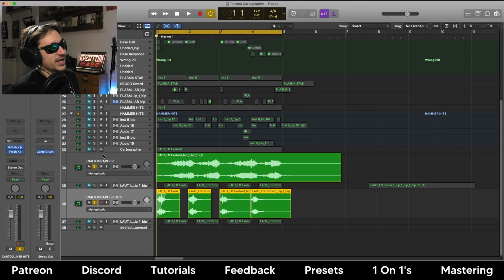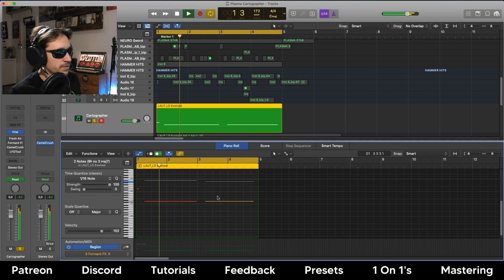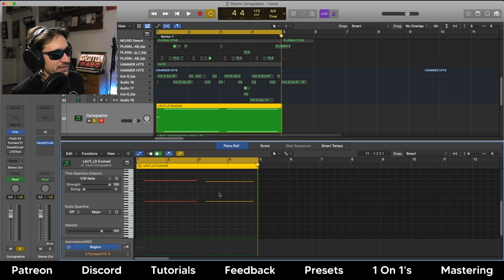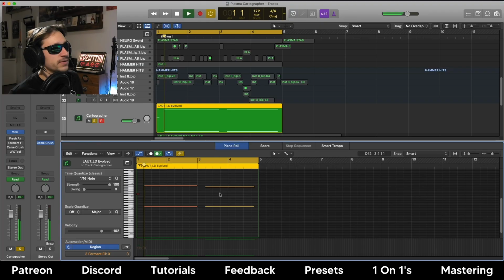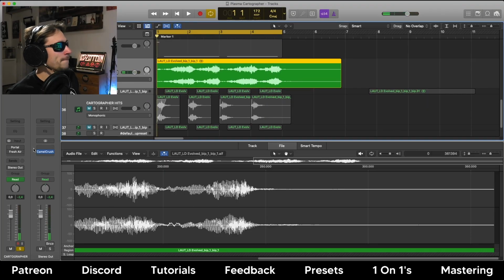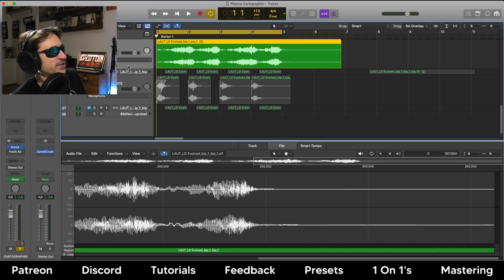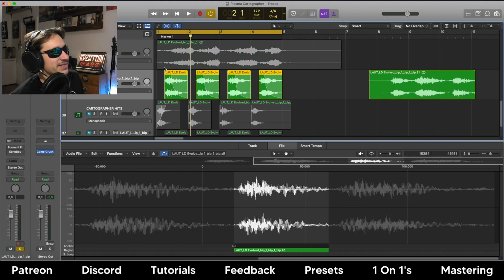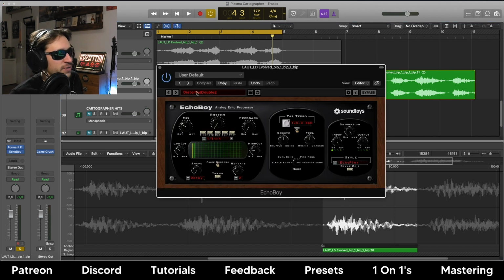Drum & Bass Sound Design - Tense Neurofunk Pad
In this Drum & Bass Sound Design Tutorial, I give a couple of simple production tips you can use to make some tense, evolving pad sounds for Neurofunk & other genres!

We are here to improve together!

Use The Checkout Code: 'laut_art1fact'
To Save 20% On All Laut Samples:

If you would like to save 10% on my favourite plugins.